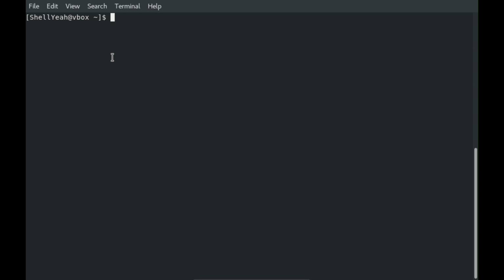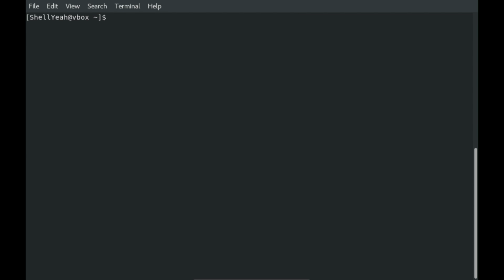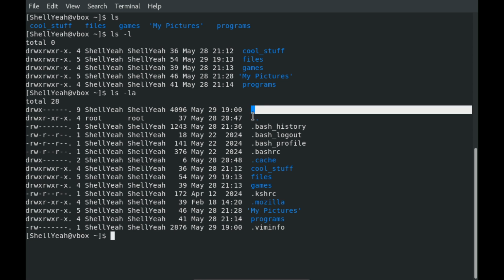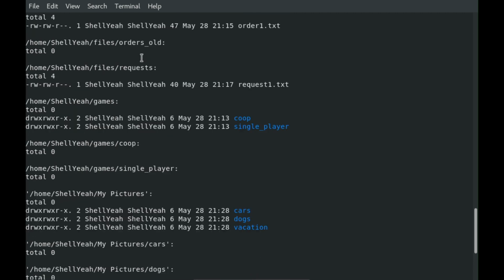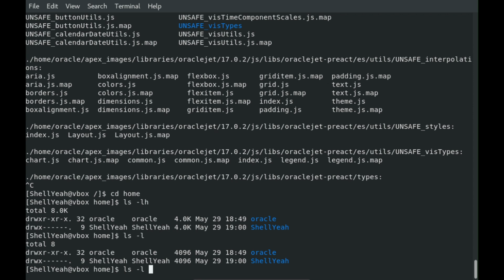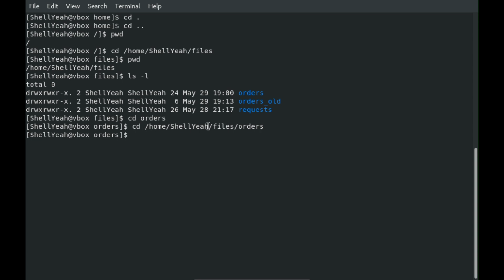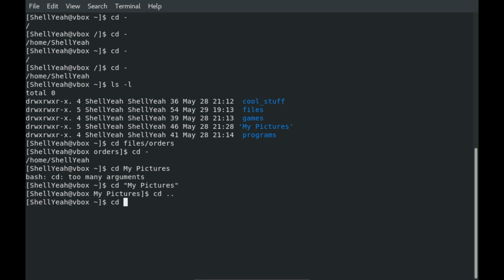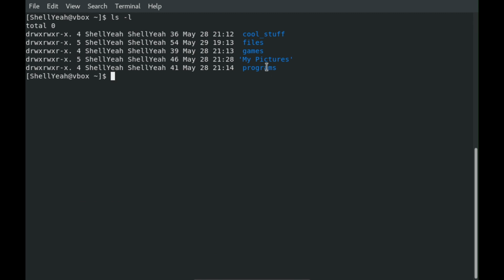Navigating Linux and Basic Commands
This video covers the basics of navigating the terminal when using Linux. I will be using a Linux install on VirtualBox and cover a variety of beginner commands and flags, such as:
id, whoami, pwd, uname, echo, clear, ls (with flags), cd, history, tab completion, and command recall.

Chapters:

00:00 - Introduction
00:21 - User, OS, Shell Information
01:54 - ls and ls Flags
07:01 - cd and Navigation
10:02 - Handy Tricks and Other Commands
12:30 - Outro